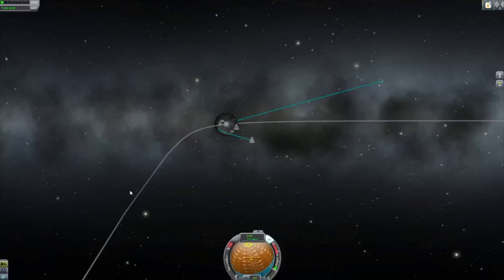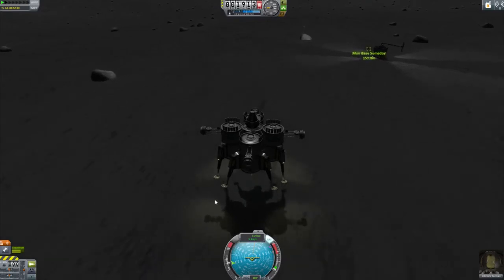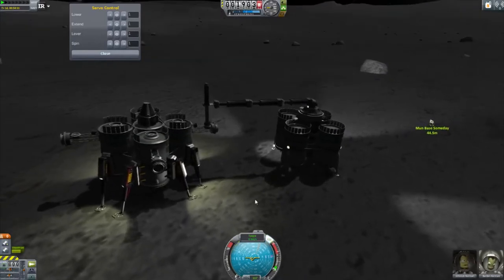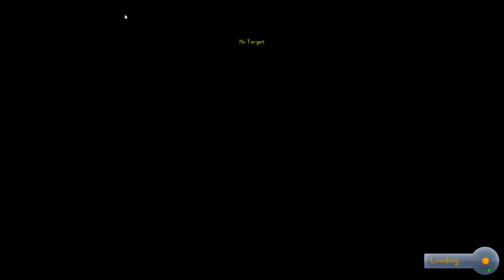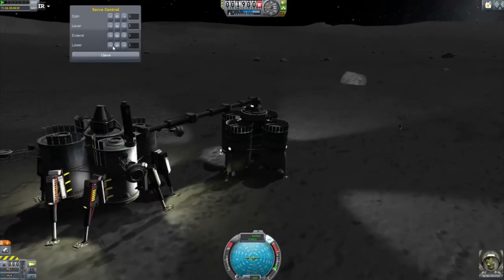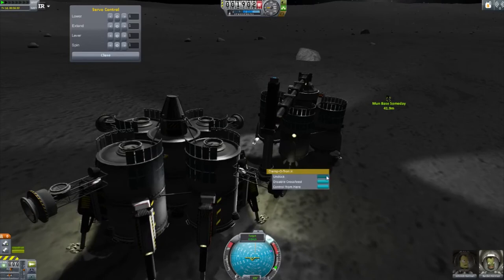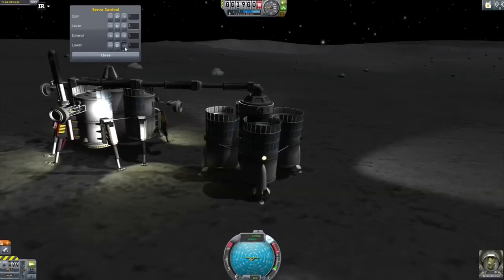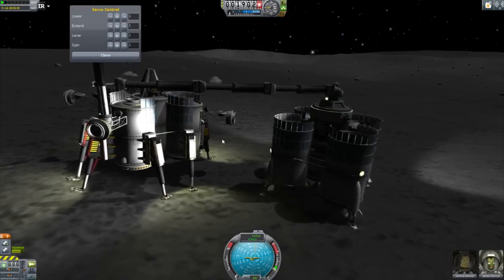Kerbal Misadventure Short: The Flying Fueler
Remember when infernal robotics didn't rip your ships apart?

I miss those days.